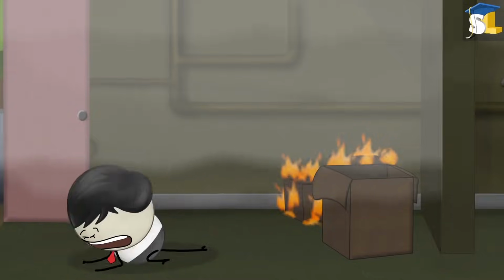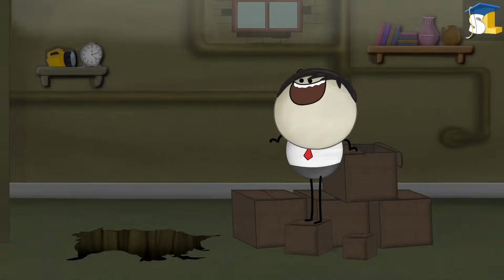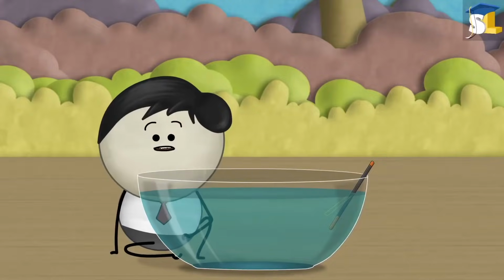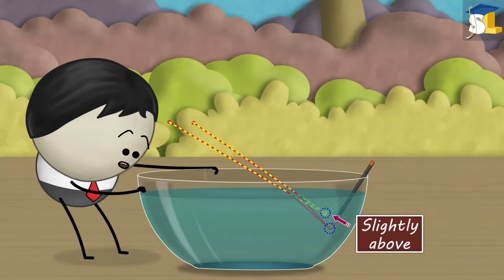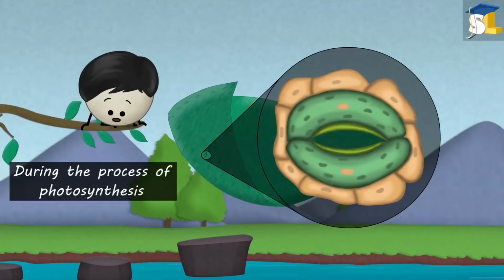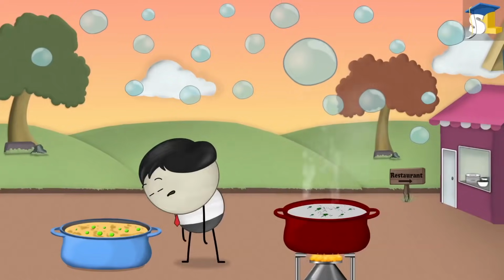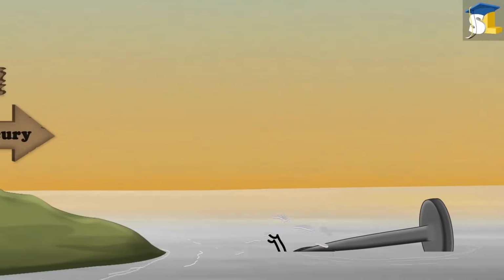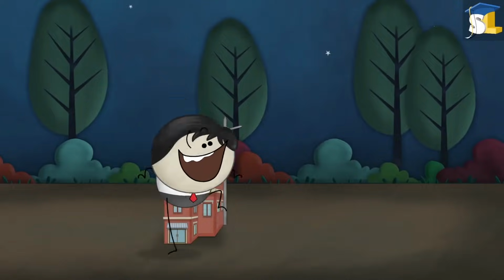Why do firemen crawl in smoke filled rooms? plus 9 more videos..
Density - Why do firemen crawl in smoke filled rooms?
Sublimation - Why do mothballs disappear over time?
Ultrasound - Why is ultrasound used in sonar?
Refraction of Light - Why does a pencil look bent in water?
Stomata - Why do water lilies have stomata on the upper side of their leaves?
Frequency - Why do women have shriller voices than men?
Diffusion - Why can we smell hot food from a distance?
Density - Why does an iron nail float on mercury and sink in water?
Earthing - Why do buildings have lightning rods?
Rust - Why is oxalic acid used to remove rust stains?